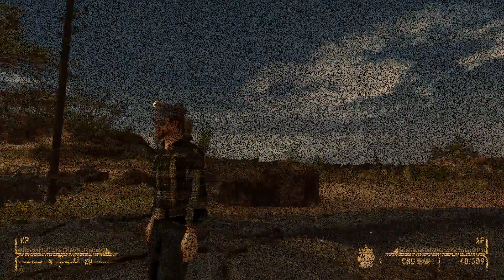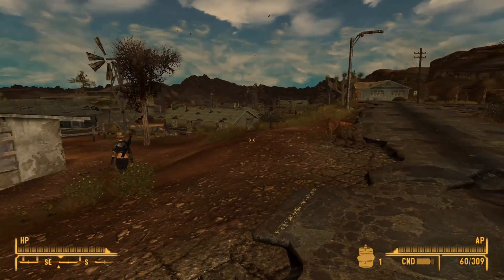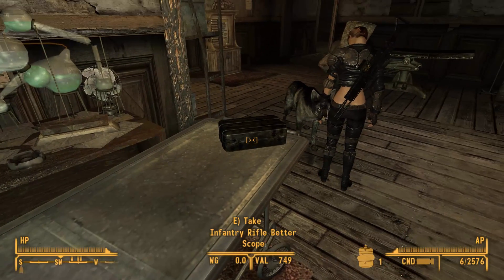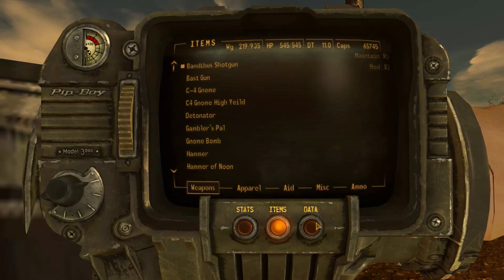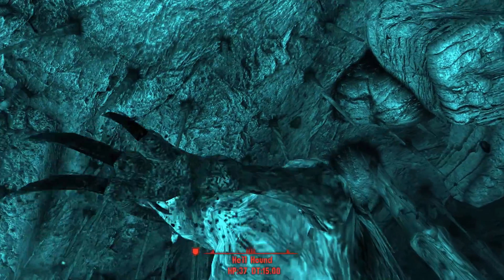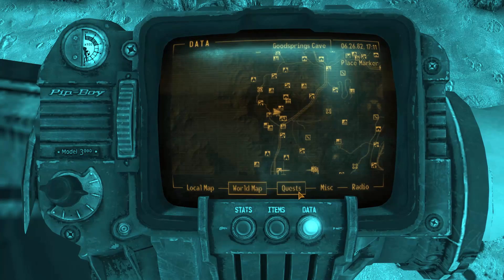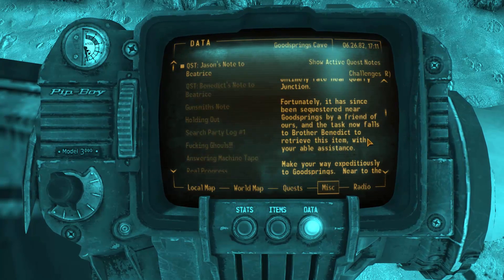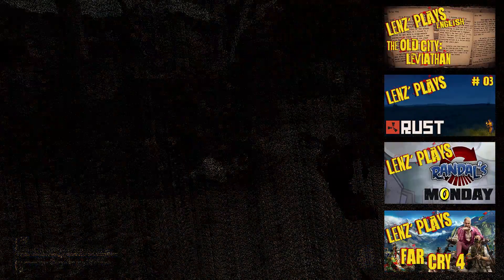Fallout New Vegas Mods 1080p: Buddy Bot - 01, Arming up - english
Today we're starting with a whole slew of new mods.
Two weapon mods and one companion mod with it's own questline.
Although contrary to my spoken introduction, A Guide to Revenge will begin with it's own series soon.